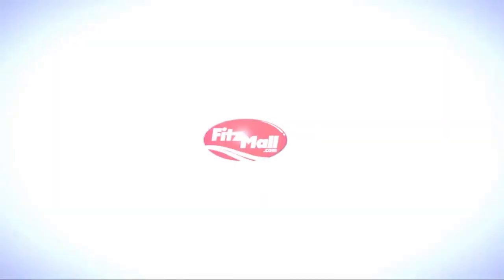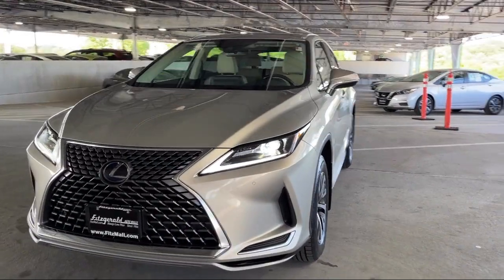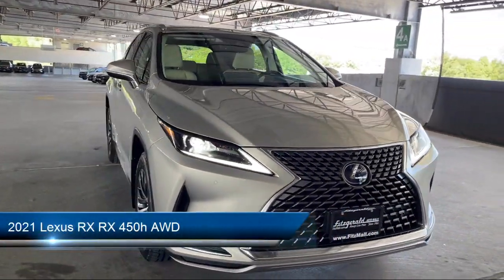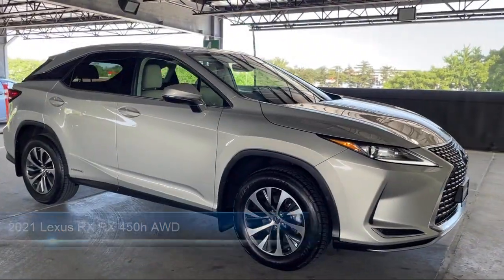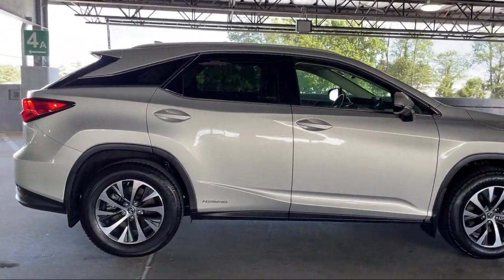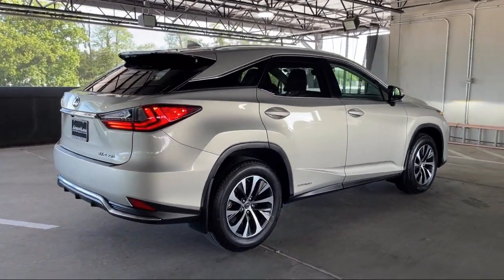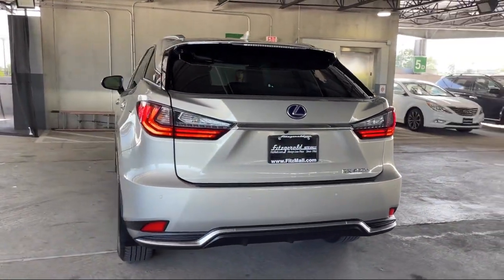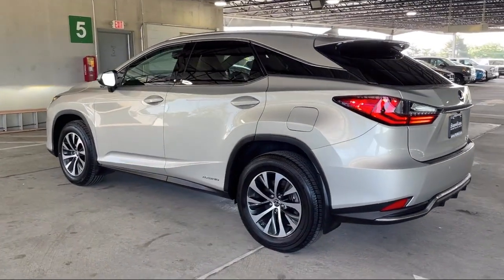2021 Lexus RX RX 450h AWD Rockville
2021 Lexus RX RX 450h AWD - Stock Number: S212473A - VIN: 2T2HGMDA2MC061785.

Give us a call at or visit our for more information about this or any of our other vehicles.